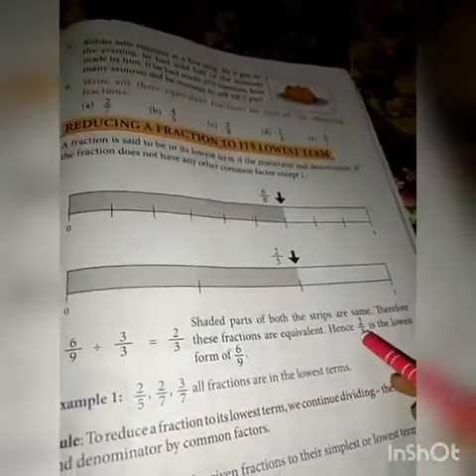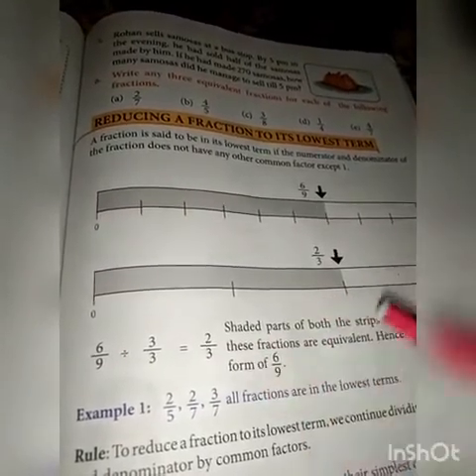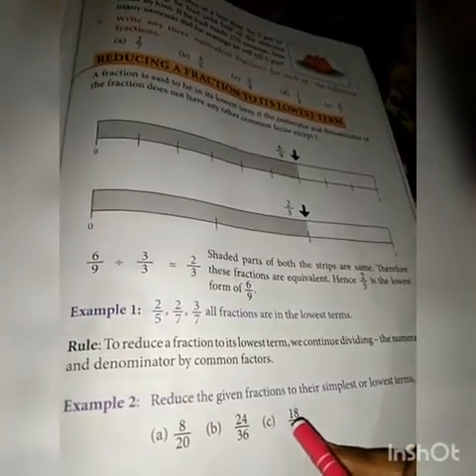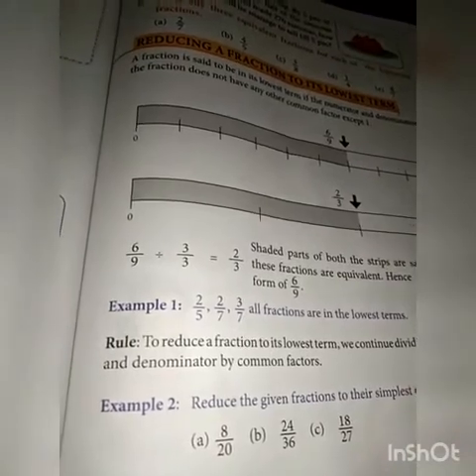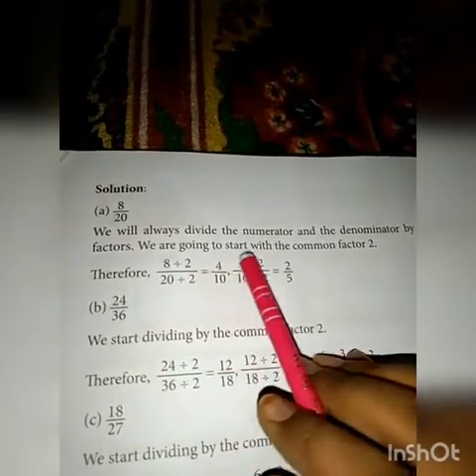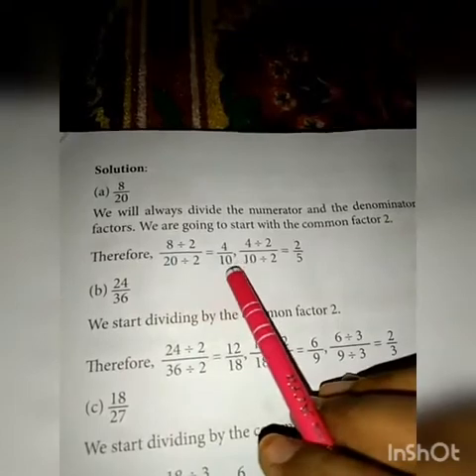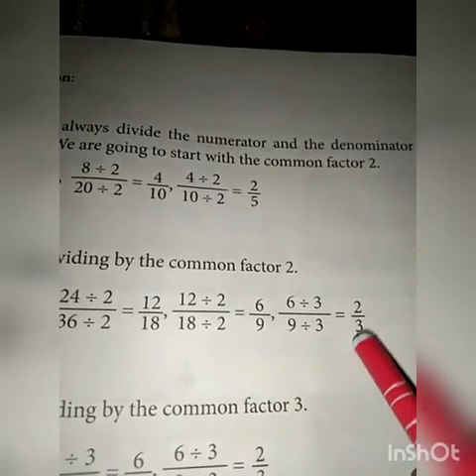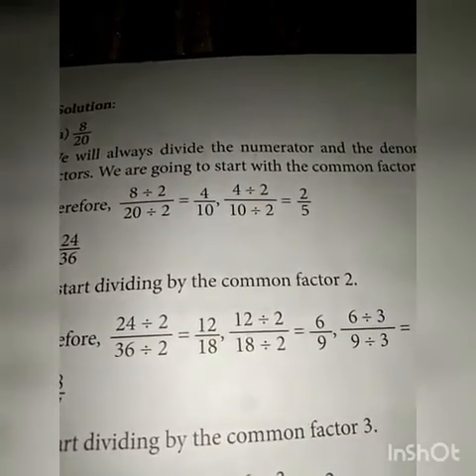(Class-4-Maths)(Ch-7-Understanding Fraction)(Topic-Reducing a fraction to its lowest term)